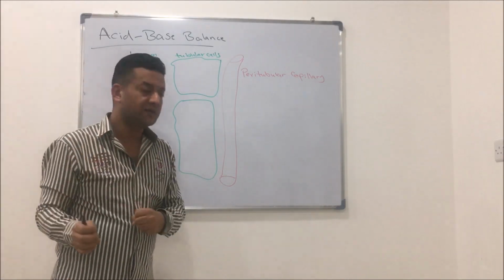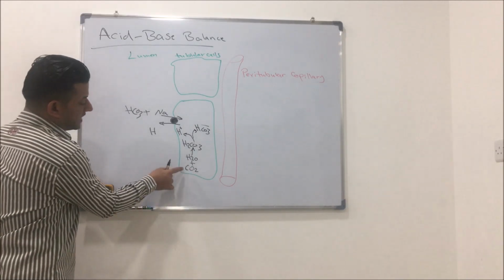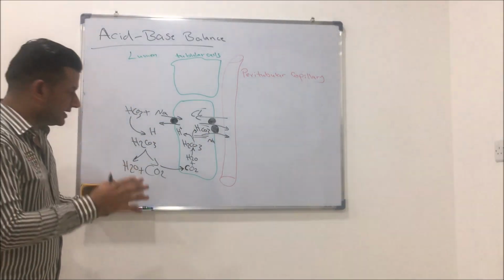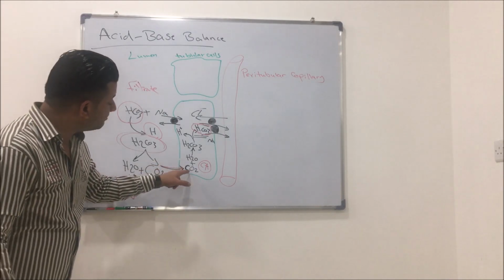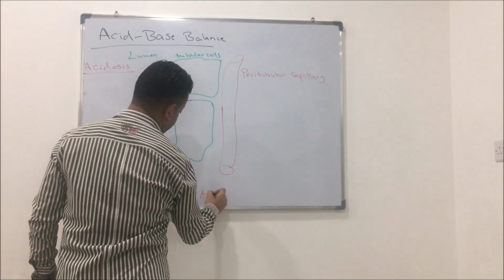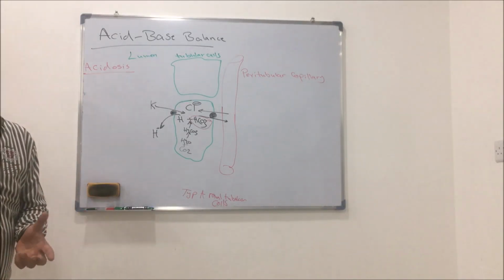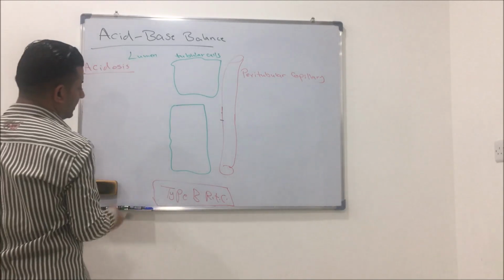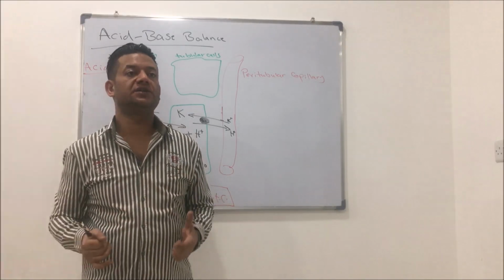ACID BASE BALANCE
Al-Muthanna University
College of Medicine
Iraq